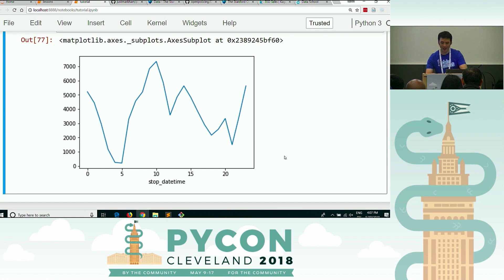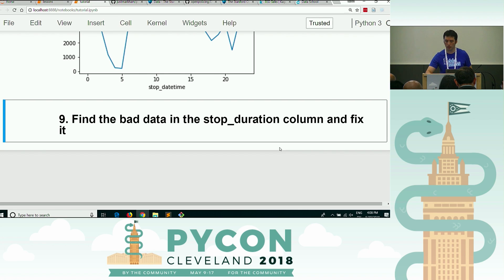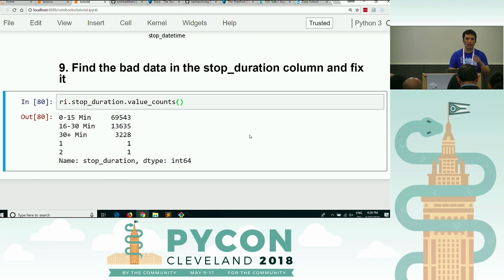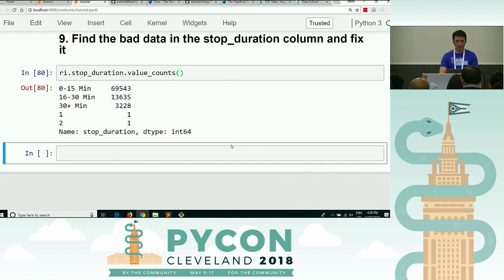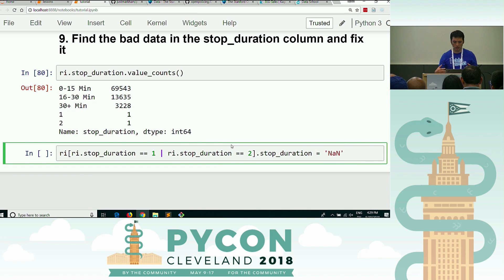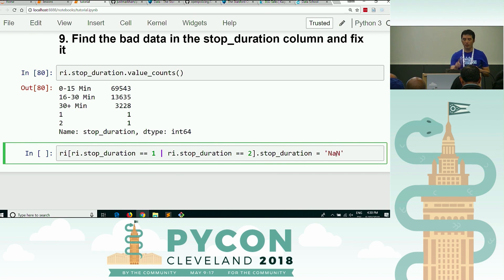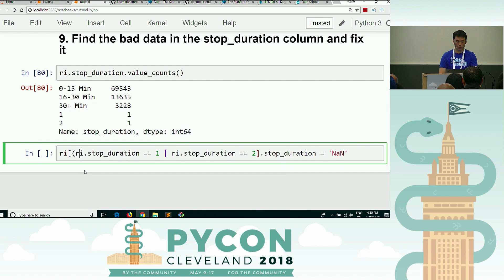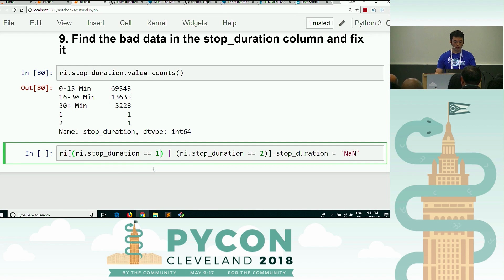pandas best practices (10/10): Fixing bad data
This video covers the following topics: value counts, filtering by multiple conditions, missing values, NaN, loc accessor, SettingWithCopyWarning.